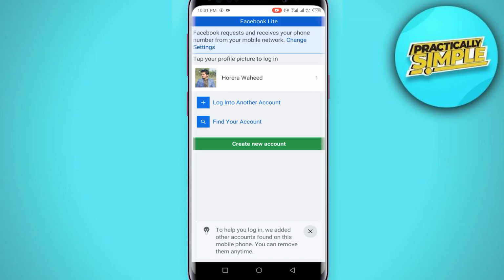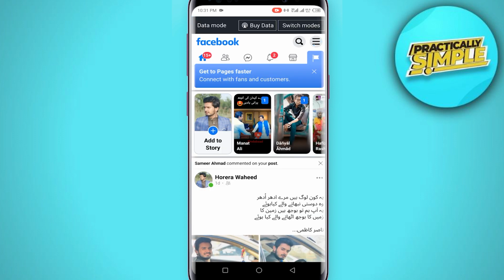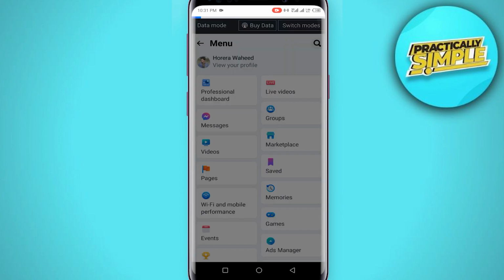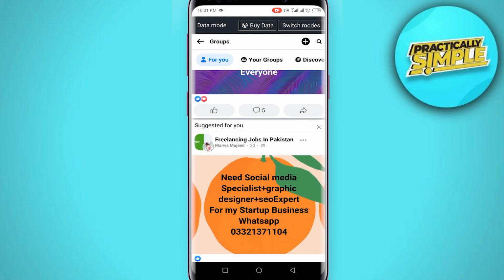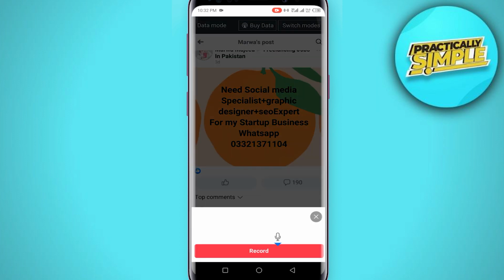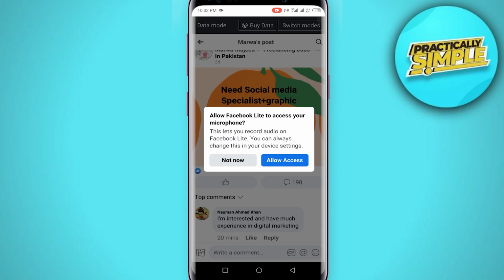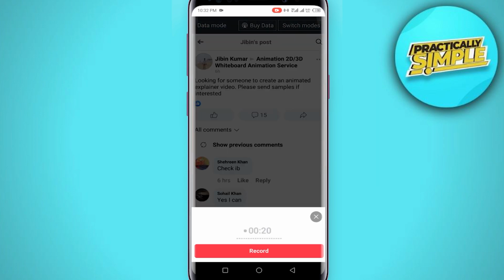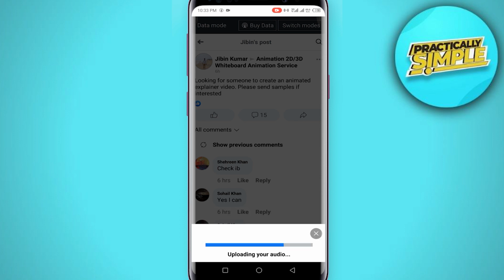How To Voice Commet In Facebook | Facebook Voice Comment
If you want to Find How To Voice Commet In Facebook but don't know how to do it, then this tutorial is for you!

In this tutorial, I'm going to show you How To Voice Commet In Facebook.